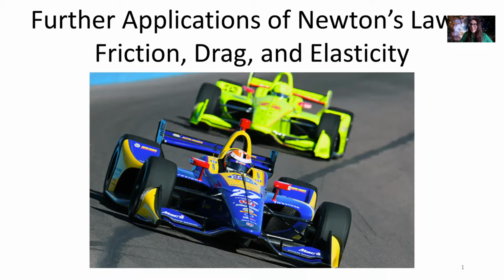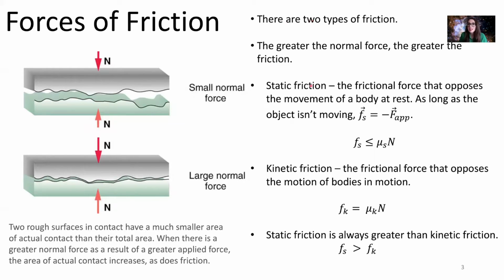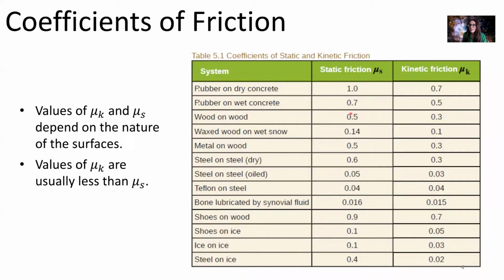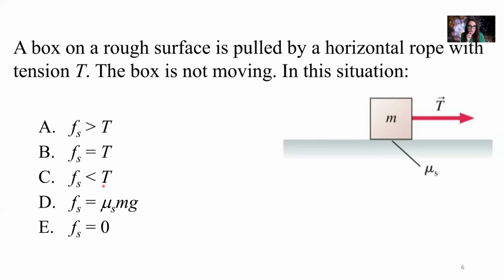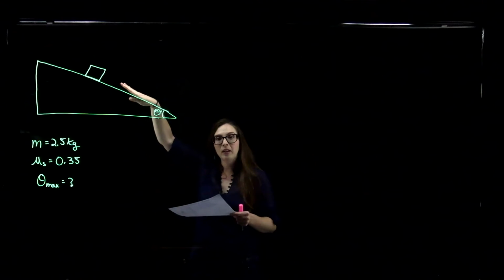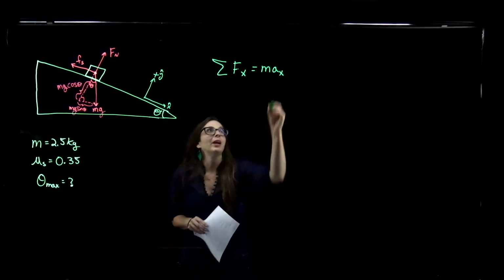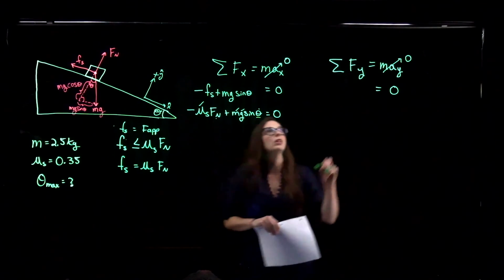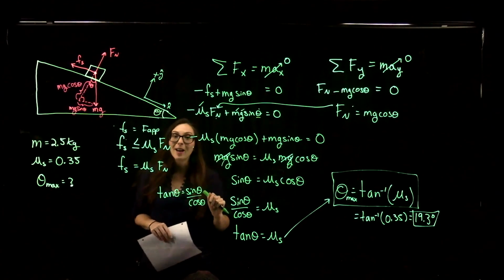Week 5 PHY 221 - Intro to Friction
In this mini-lecture, we begin our discussion of frictional forces. This video is for Dr. Maria Weber's PHY 221 - Physics for the Life Sciences 1 course at Delta State University.